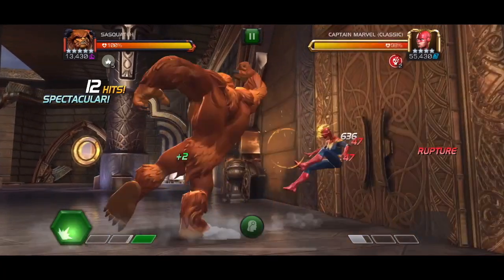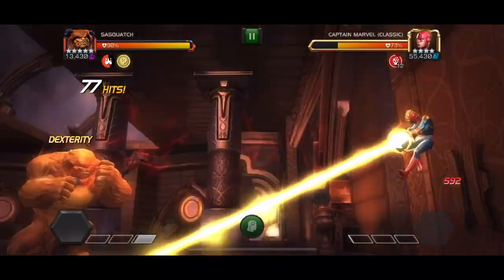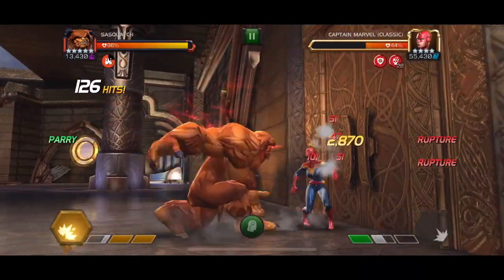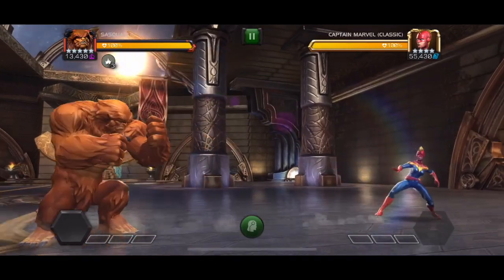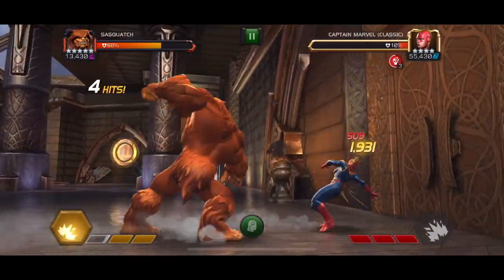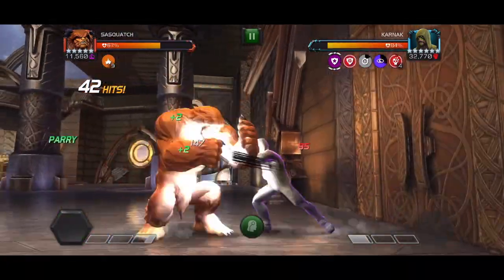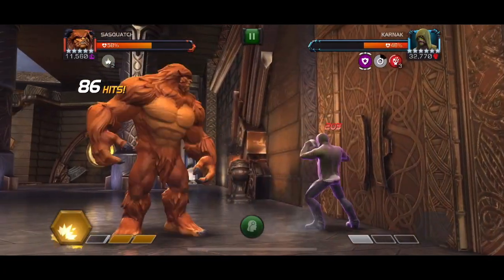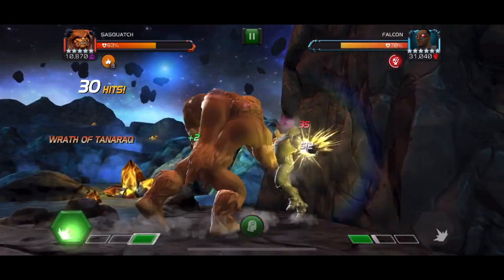5 Star Sasquatch Rank Up and Gameplay - Marvel Contest of Champions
I decided to take up one of my favorite champs as my next R5, Sasquatch. I really love playing him and although this is kinda a lackluster showcase, I'll have more gameplay coming soon!